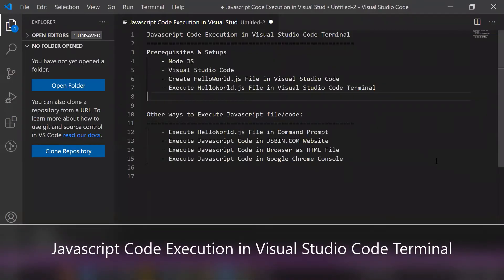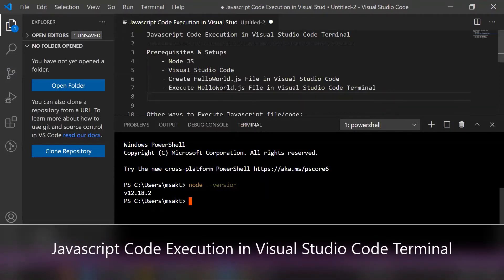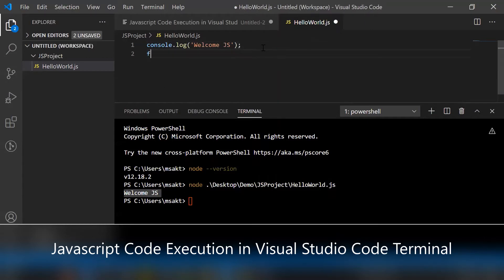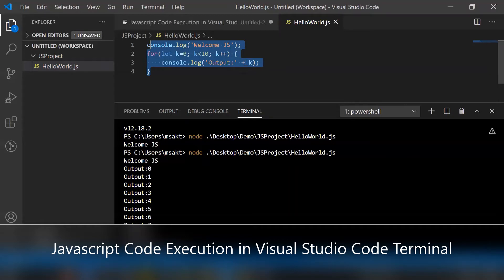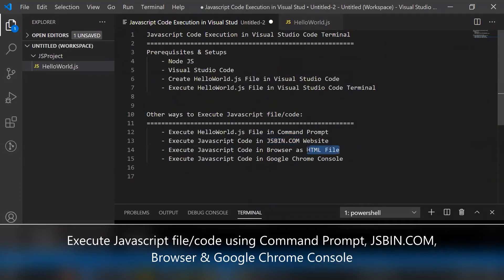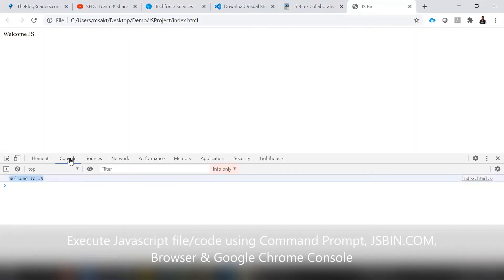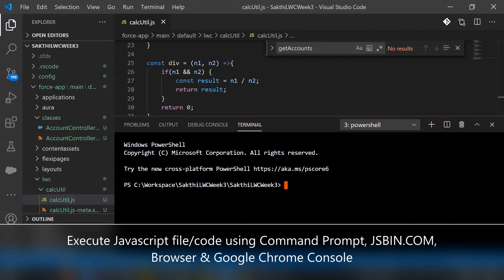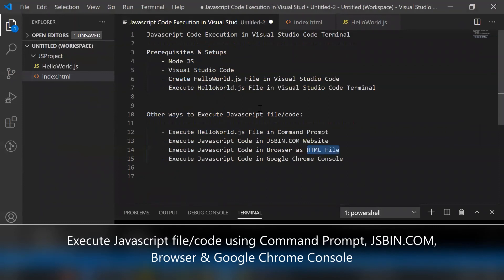Visual Studio Code Tips - Javascript Code Execution in Visual Studio Code Terminal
This video explained about to Execute Javascript file/code using Visual Studio Code Terminal
    - Execute HelloWorld.js File in Command Prompt
    - Execute Javascript Code in JSBIN.COM Website
    - Execute Javascript Code in Browser as HTML File
    - Execute Javascript Code in Google Chrome Console